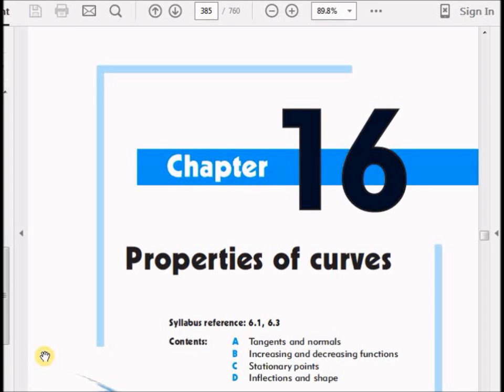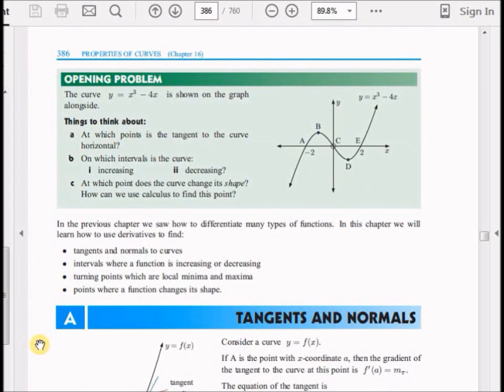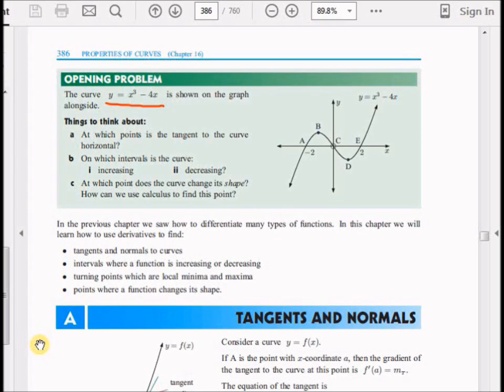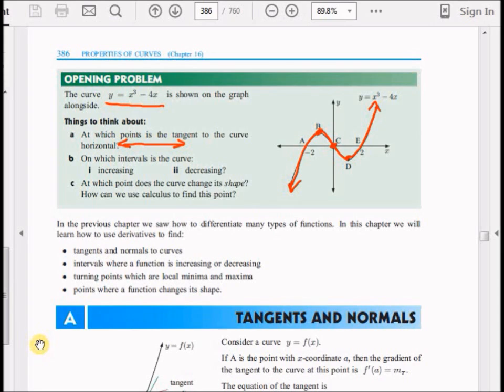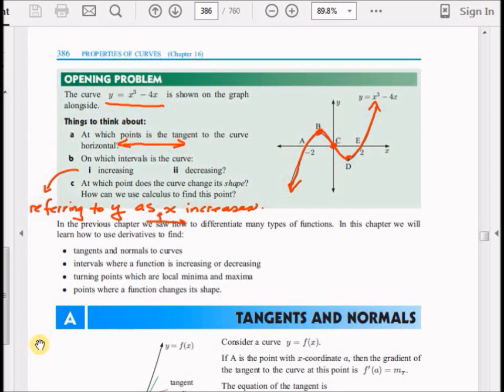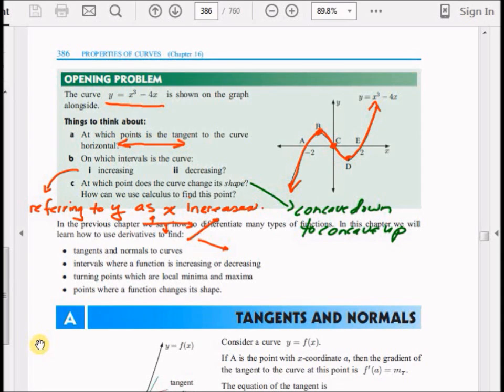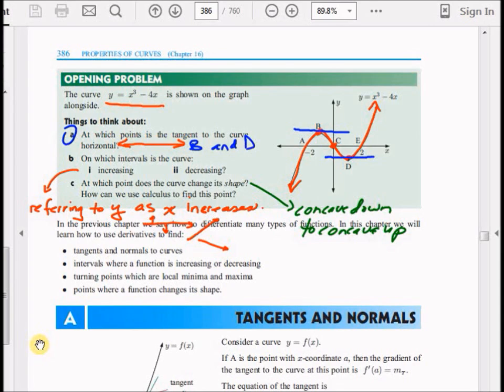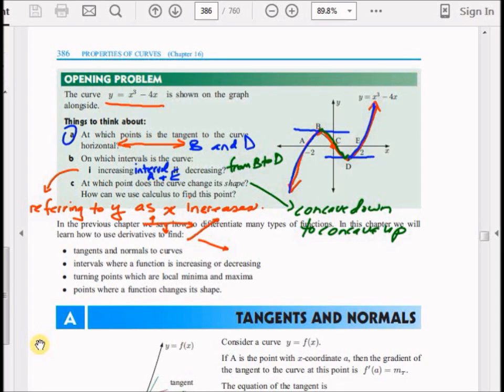Week 4 Introduction to Properties of Curves